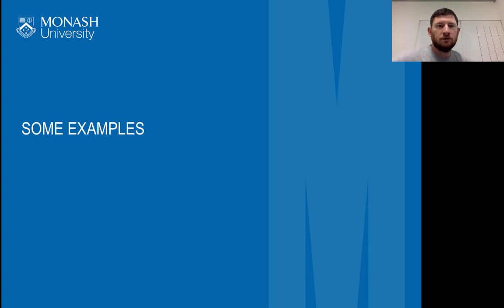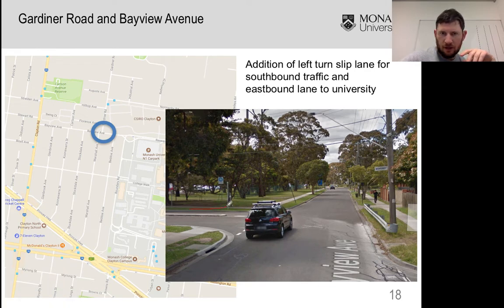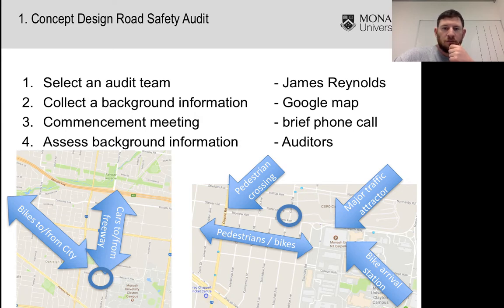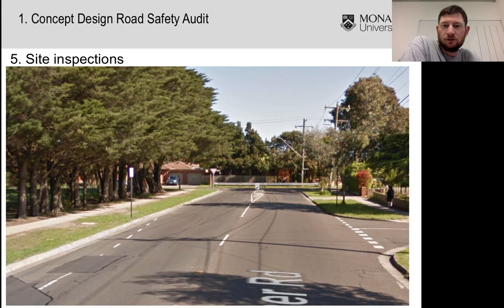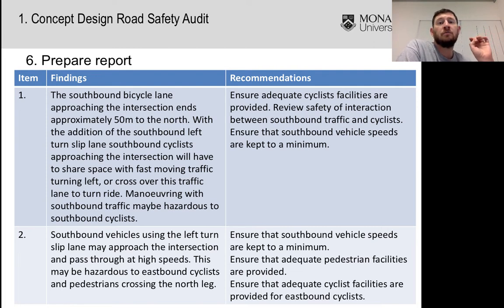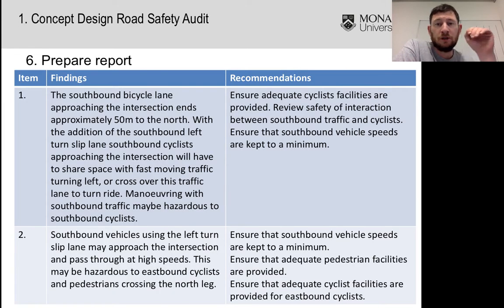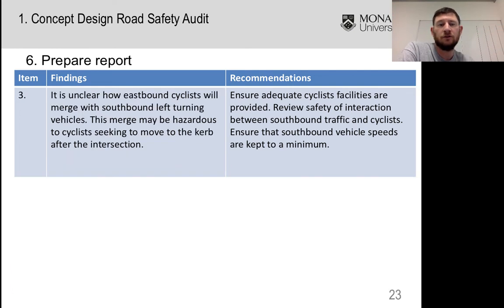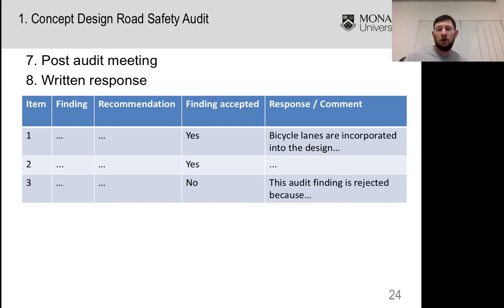Road safety audits lecture - Part 4 - concept design